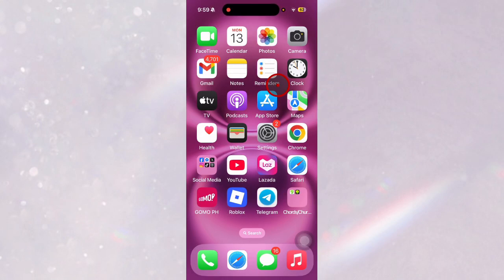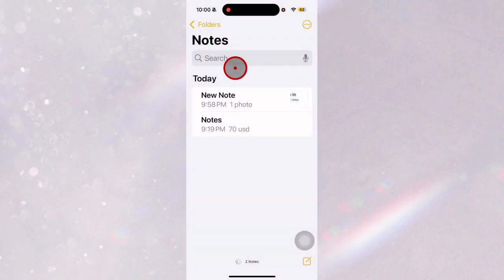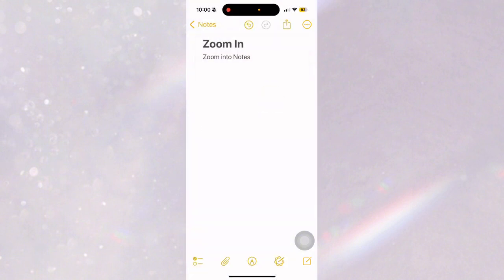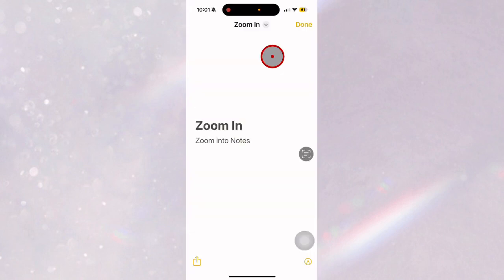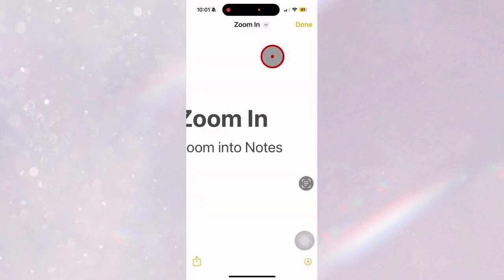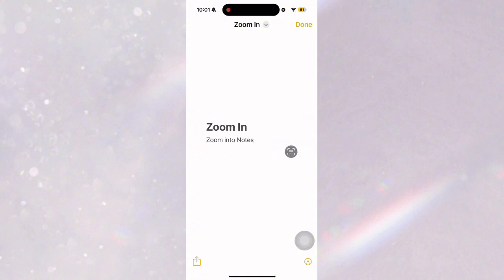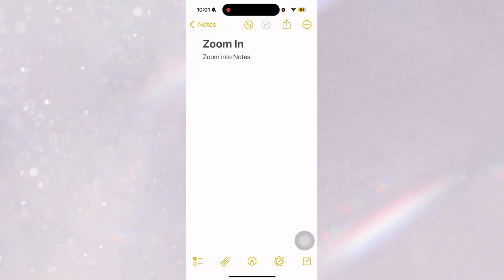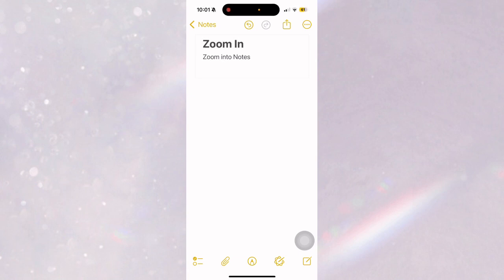How to Zoom in on Apple Notes 2025 (Beginner's Guide)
Having trouble reading small text in Apple Notes? In this quick step-by-step tutorial, I’ll show you exactly how to zoom in on Apple Notes on your iPhone, iPad, and Mac for easier viewing and editing.

You’ll learn how to use the built-in Zoom accessibility feature, adjust text size, and make your notes more readable without changing your device settings permanently. I’ll also share a simple trick to zoom in or out quickly when working on long notes or study documents.